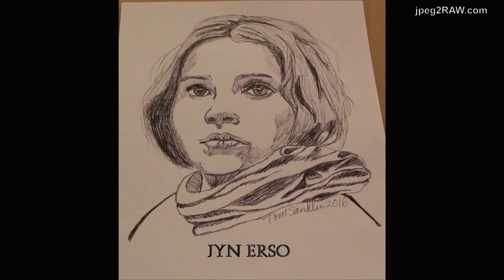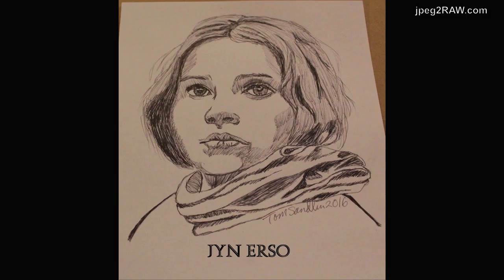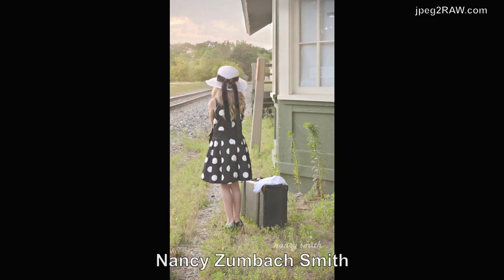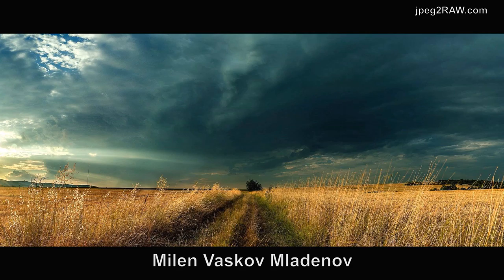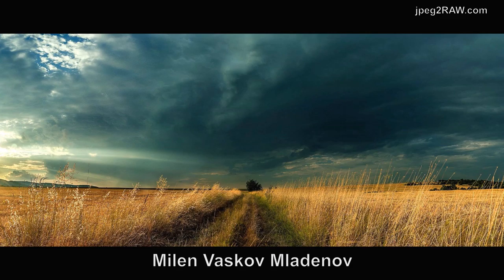#190 - Best of 2016 Photo Contest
A.D. Wheeler and Mike Howard review the images submitted in jpeg2RAW's beginner's group and in the finalist in our main group.  Plus we reveal the winners in both.